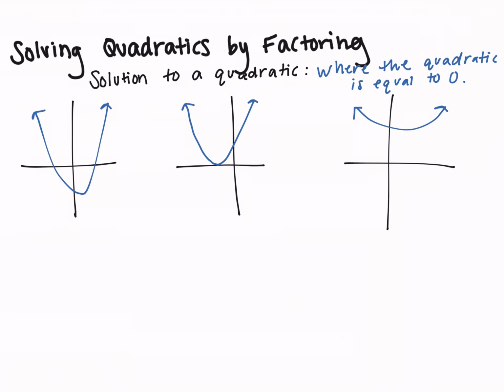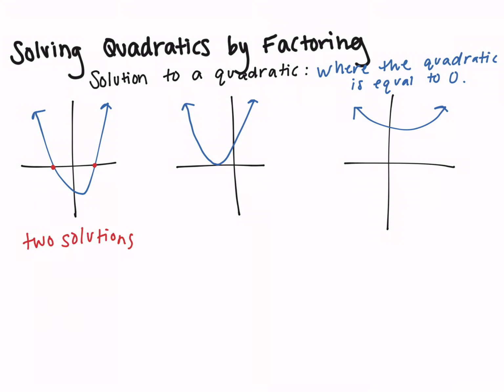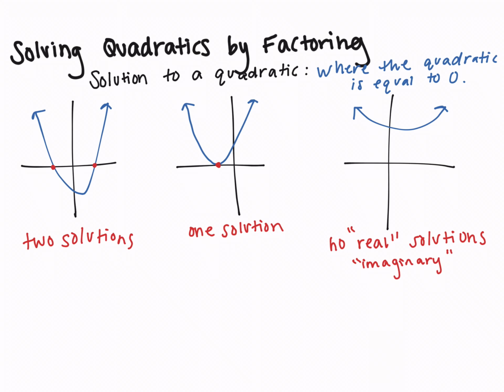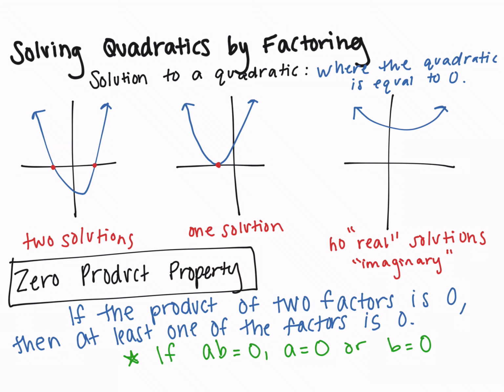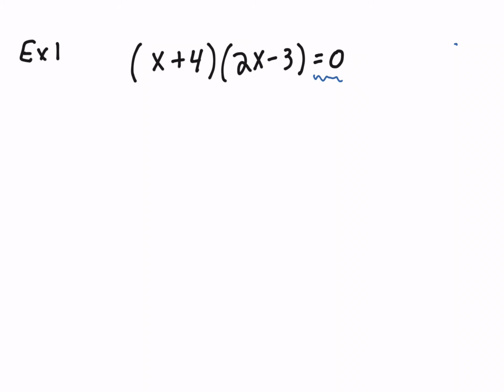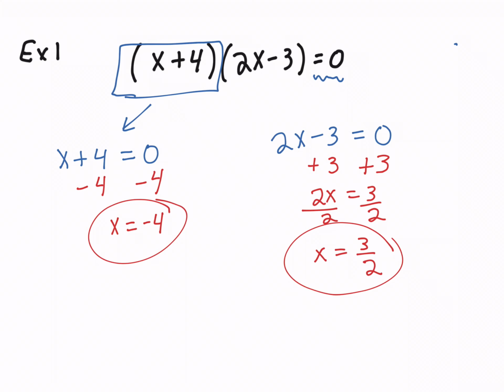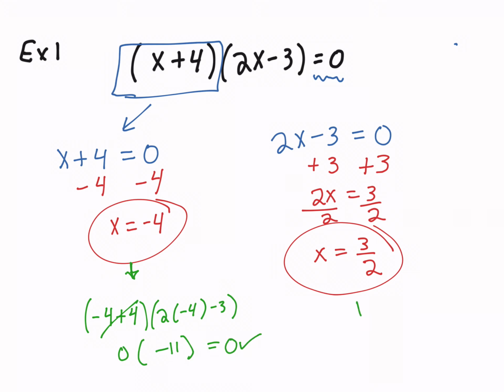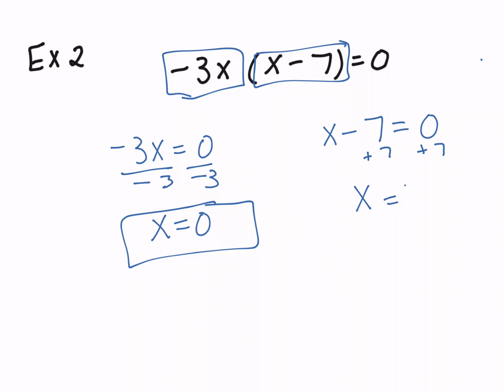Solving by Factoring ZPP